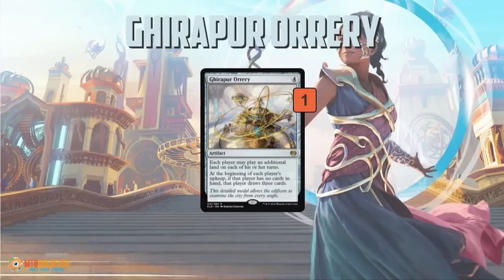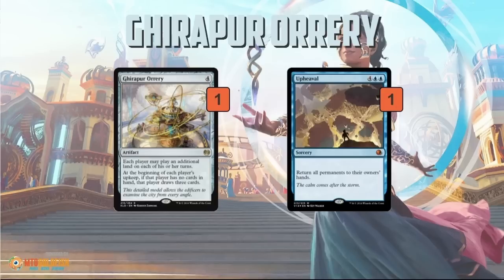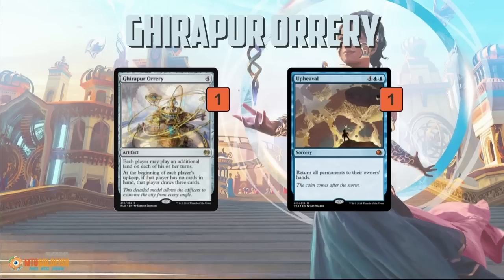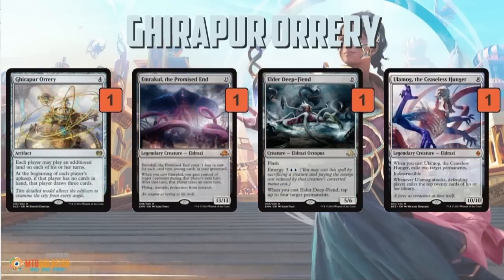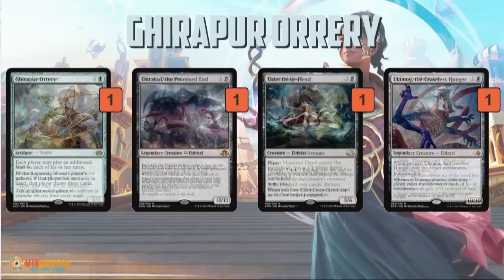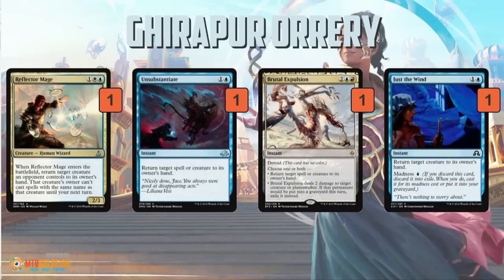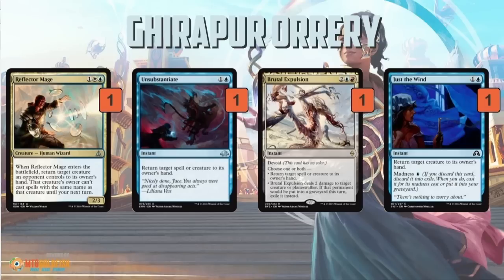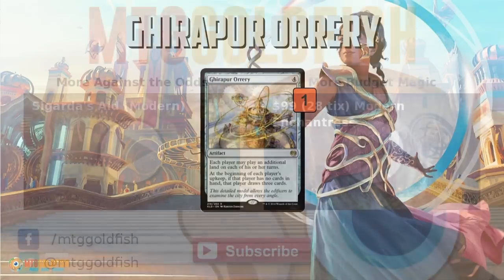Brewer's Minute: Ghirapur Orrery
Today we're trying out a series I'm calling the Brewer's Minute. I've gotten a lot of request for more brewing content here, so my idea is that once a week (probably in place of an Instant Deck Tech), we'll have a short video series dedicated to brewing in all forms. Sometimes it will be used to answer questions about one of this week's decks, other times (like this week), it will focus on a brewing related topic. Make sure to let me know if this is something you want to see more of; if the response is good, I'll add it to the regular rotation. If not, I'll look for another way to incorporate more brewing. Anyway, today we're talking about Ghirapur Orrery in specific, and building around symmetrical effects in general, so let's get to it!